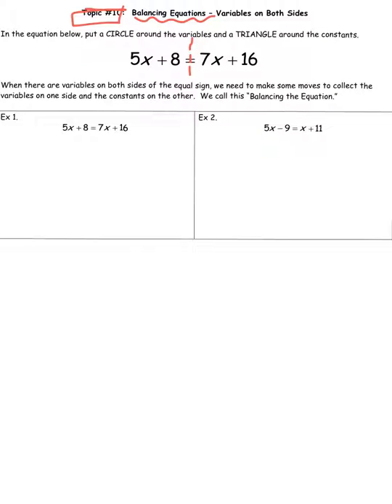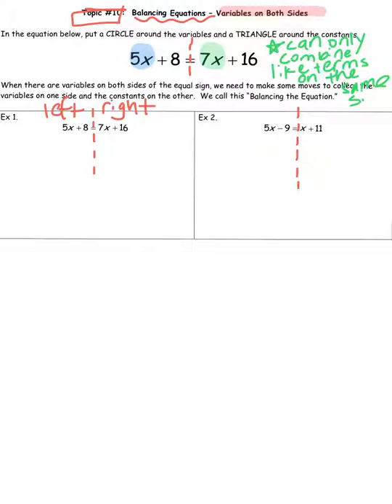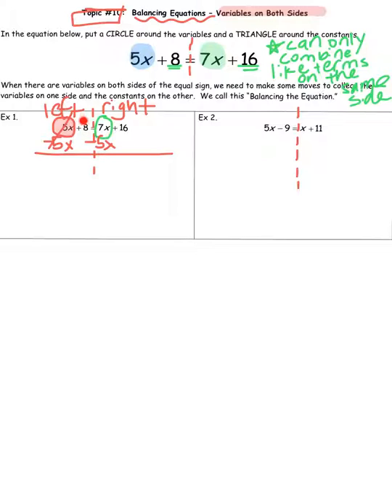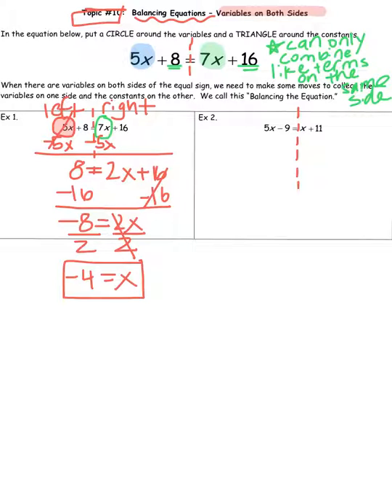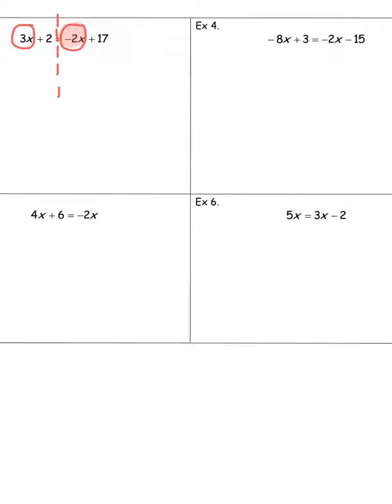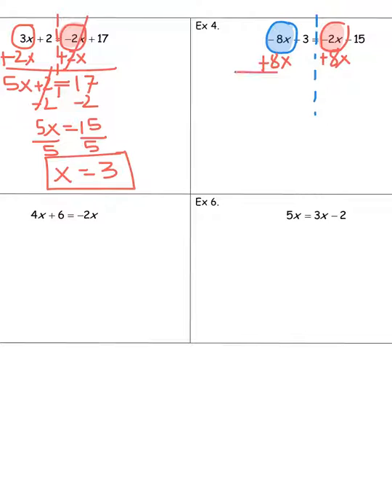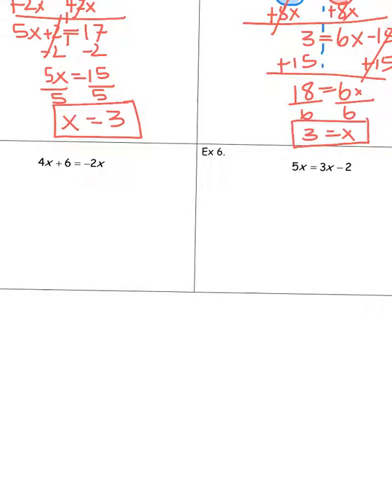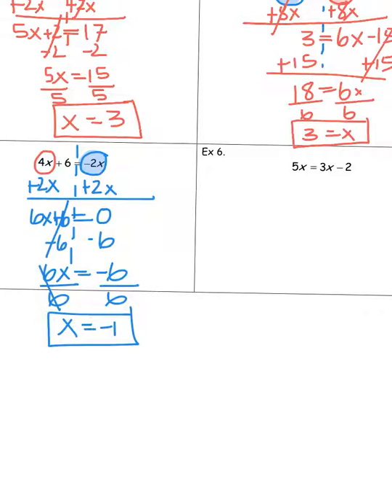Alg 1 CP - Unit 1C Topic #10